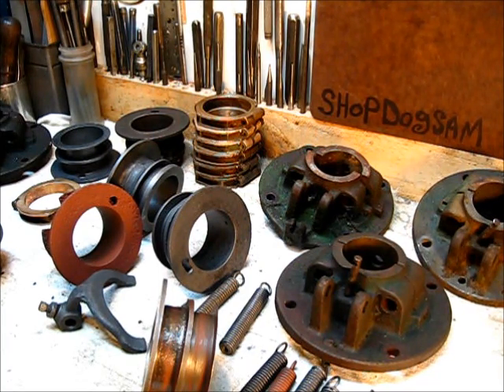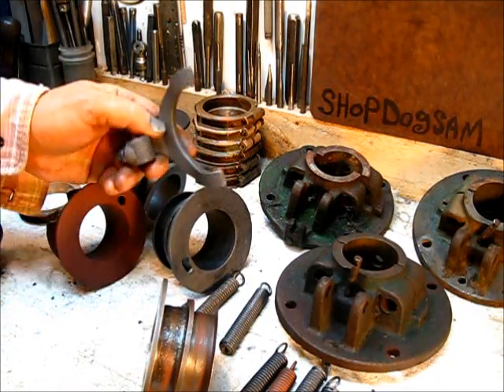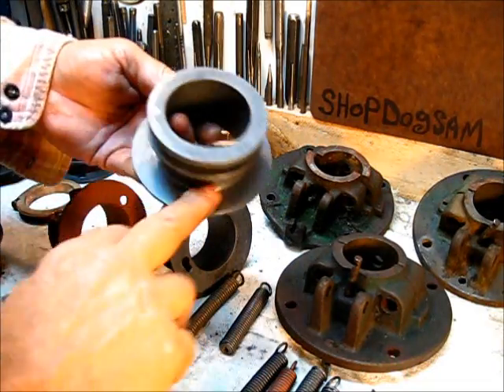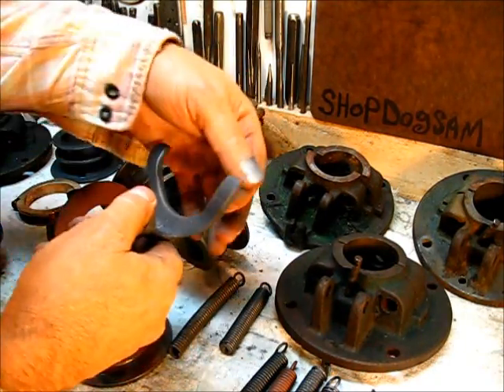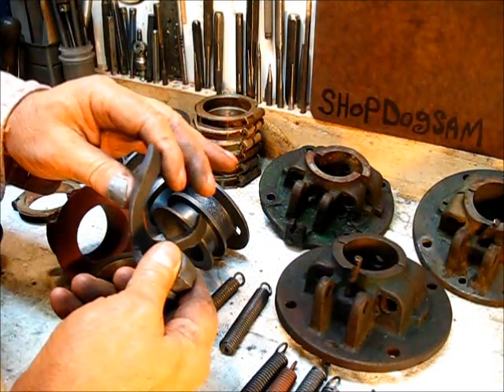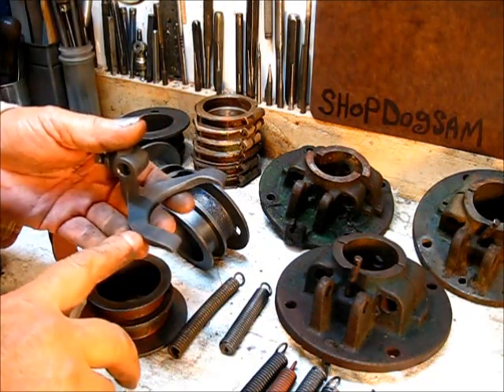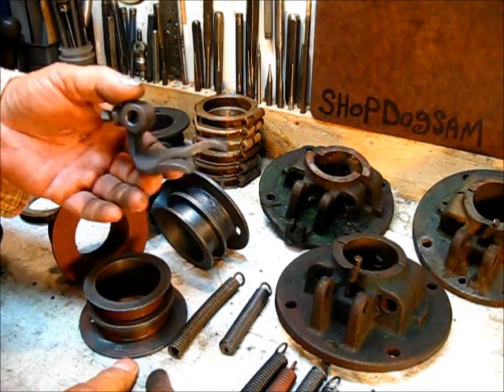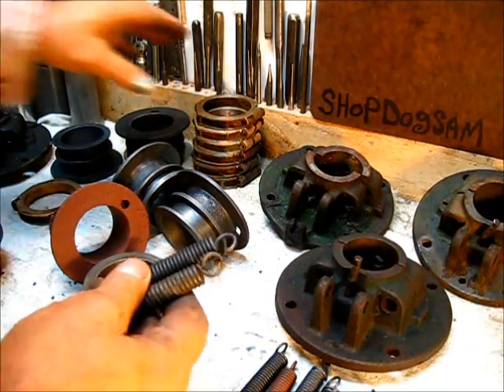IHC ENGINE governor explained #3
As simple as the throttle governor system is on the type "M",, McCormick-Deering / International Harvester (IHC) engine is,, kerosene or gasoline, ignitor or sparkplug, the governor is the same,, leave a comment, subscribe, pass it on, this has been part #3,, to be continued,,